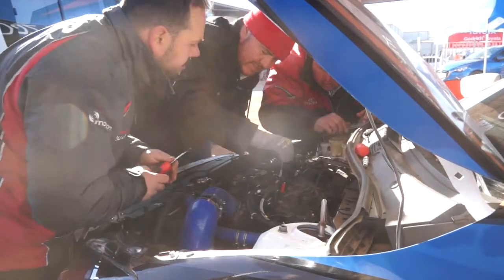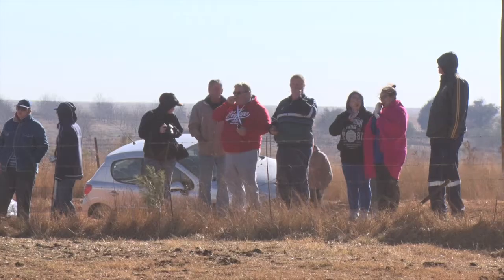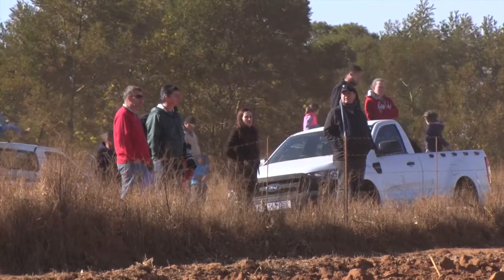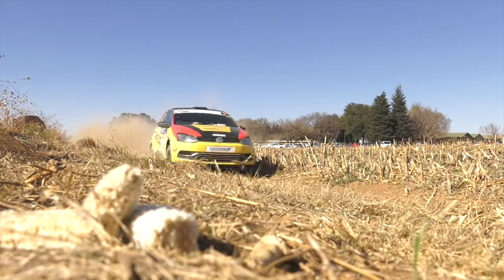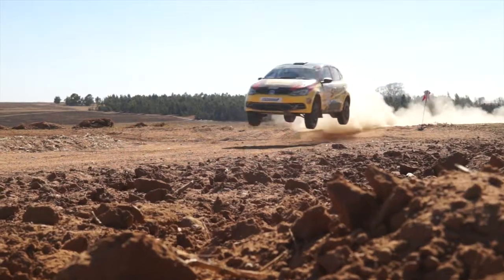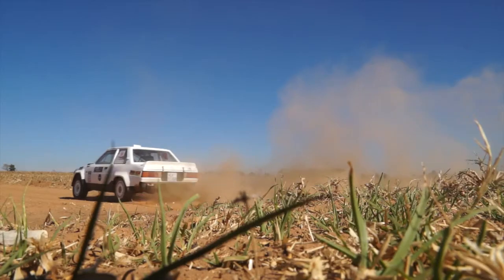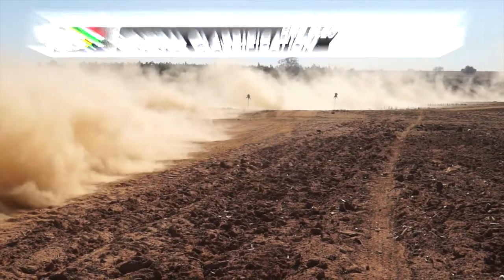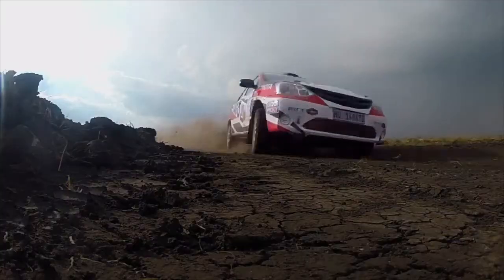HMC Electrothread rally Day 2 | Stage 4, 5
Highlights of the HMC Electrothread rally Day  2 | Stage 4, 5